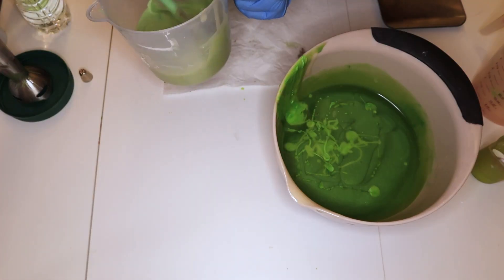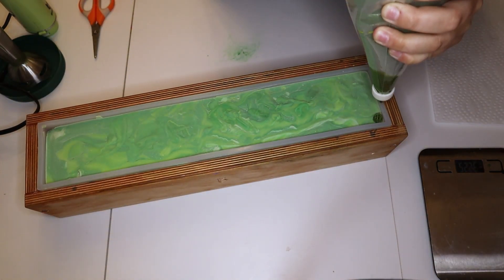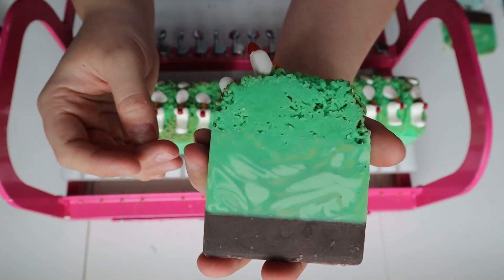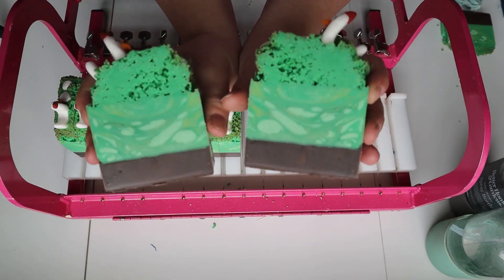I MADE A CHICKEN SOAP! | Cold Process Spring Soap Making - Mountain View Soap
This Chicken soap is for the March Release happening on March 19th at 12pm eastern. To shop in-stock & on sale products + the restock, head

🌺The March Collection🌺
March 19th @ 12pm Eastern

Genre and Mood: Holiday + Happy

Title: Summer Vibes by Mike Leite